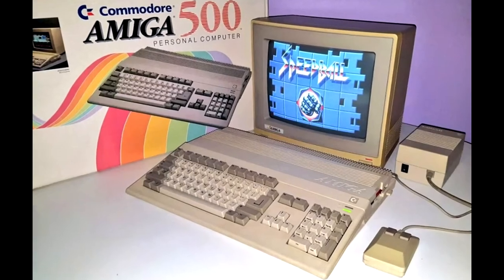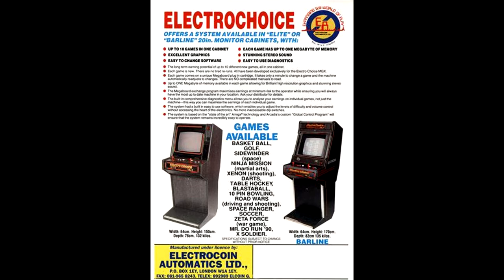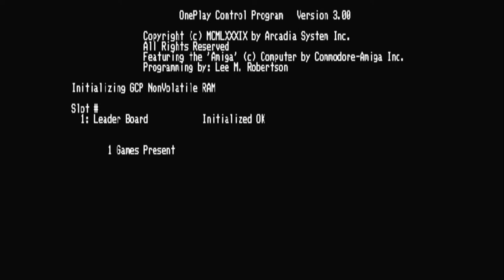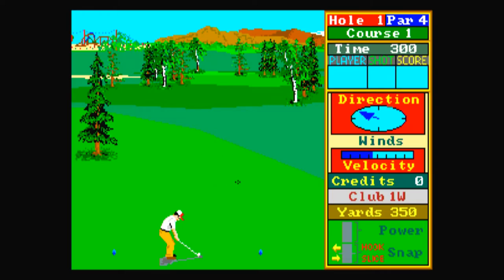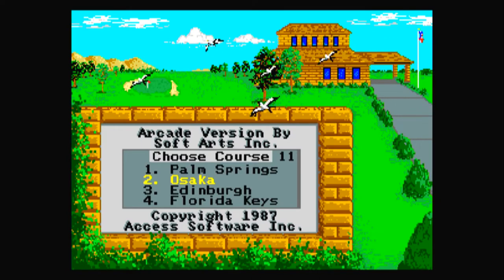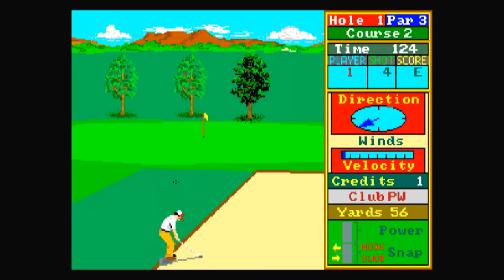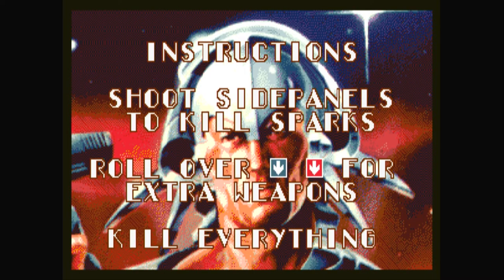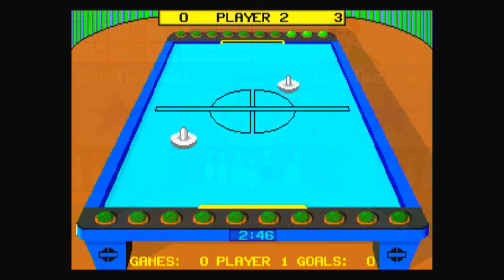Amiga on the arcade! - Arcadia coin-op on the PG3D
Who knew there were REAL AMIGA arcade titles??!?

Games installed using Pandory w/ Mame 0.139 ar_ romset

Instructions:
1. Scrape ar_ games from mame 0.139 using skraper
2. Pandory add it over to the usb stick
3. Copy the ar_bios.zip to two of the games within the mcgames folder
4. Edit the .xml file of the above mentioned "two games". (right click, edit in notepad++ - download from ninite.com)
5. add  the line (rom name="ar_bios.zip"/) under the other (rom name) line  (use angled brackets- not allowed in youtube description)
6. install, then go play

ReMix: Xenon "Xoldin' Out for a Xero"

Want to buy a Pandora box?  (featured system: Pandora Games 3D+)